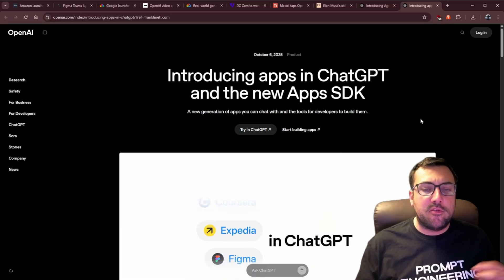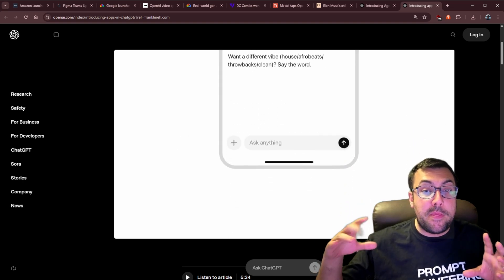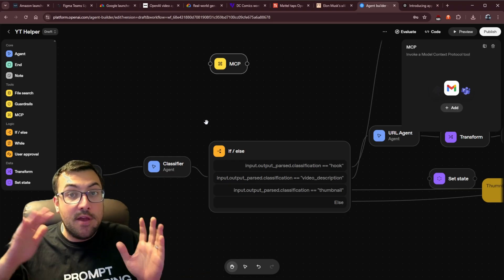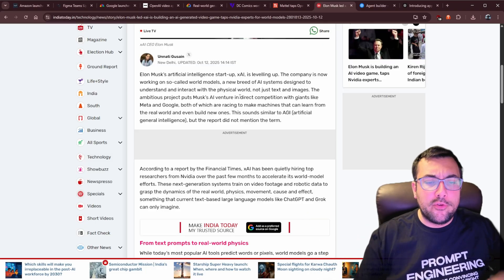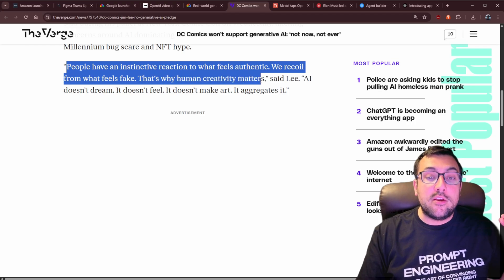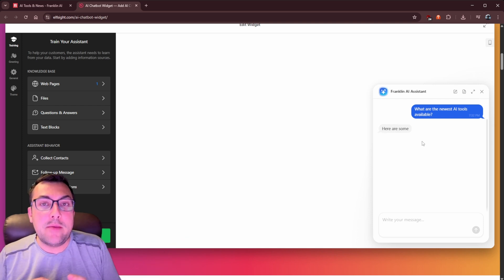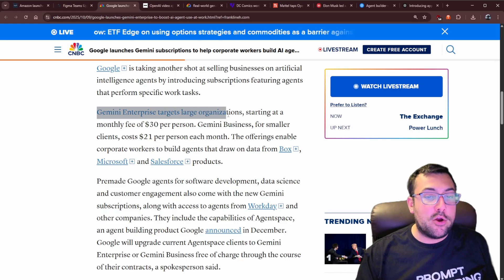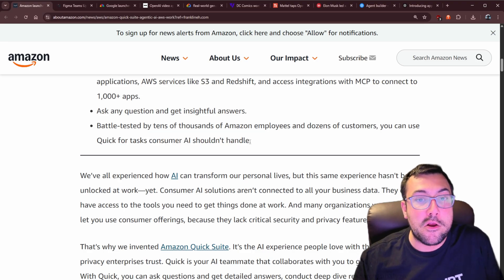AI NEWS: 1000s of Companies using AI, xAI Games, Sora 2 Dominates, DC Comics Hates AI & More!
AI NEWS: Elon's AI Games, DC Comics Fights Back & ChatGPT's NEW Apps!

Unlock the future of AI with this week's explosive news! Discover how ChatGPT is evolving with integrated apps, witness Elon Musk's ambitious leap into AI gaming and world models, and see how major brands like Mattel are leveraging cutting-edge AI for product creation. But it's not all sunshine and algorithms: learn why DC Comics is drawing a hard line against generative AI and how Google and Amazon are radically transforming enterprise with new AI solutions. Dive in now to understand the groundbreaking advancements and crucial debates shaping the AI landscape – you won't just stay informed, you'll gain the insider knowledge to navigate and leverage the AI revolution.

CHAPTERS:
00:00 - AI News Intro
00:12 - ChatGPT App Integration
00:47 - Apps Respond To You
01:03 - Apps Help More
01:55 - Why Iteration Matters
02:14 - Agent Builder Power
03:09 - Workflow Maximize
03:29 - Elon Musk's XAI
03:59 - World Models Race
04:20 - Mattel's AI Videos
04:54 - DC Comics Says NO
05:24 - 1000+ AI Use Cases
06:37 - Build Your AI
07:47 - OpenAI Sora Soars
07:58 - Google Gemini Plans
08:46 - Figma AI Design
09:14 - Amazon Quick Suite
09:47 - Final Thoughts